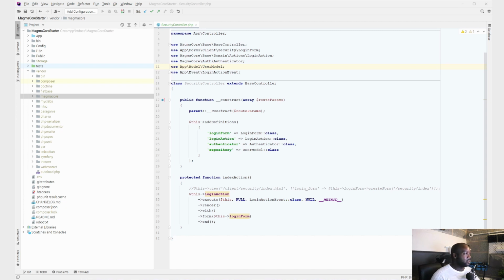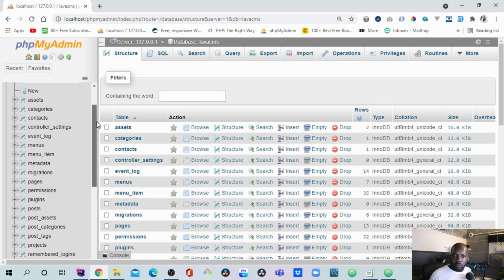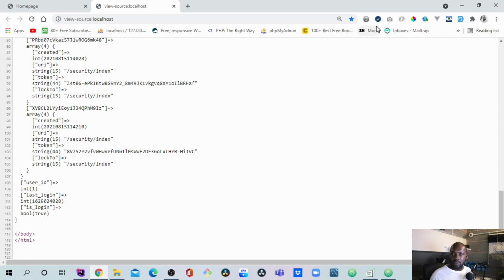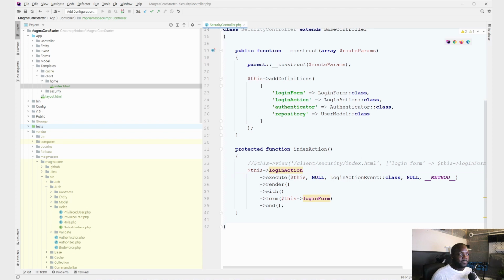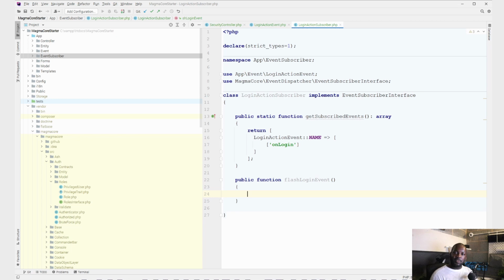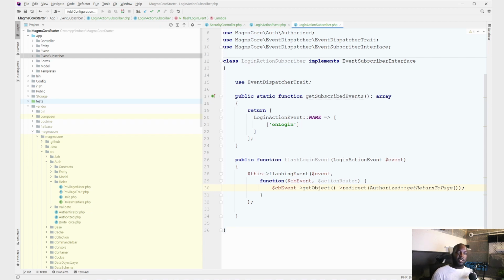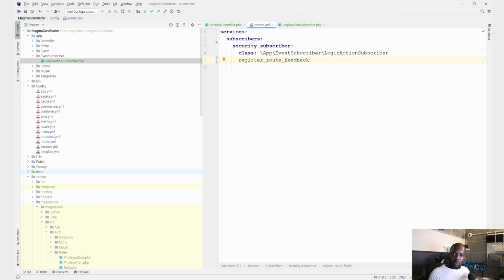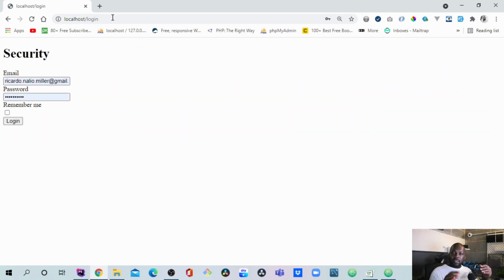Building a PHP application using MagmaCore Framework | MVC | Login| Part 5 / 5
In this application reboot we are using PHP and our very own MagmaCore framework to build a small web based application. Here we are implementing the login system for our application. Also introducing event dispatching and middleware Part 5 / 5